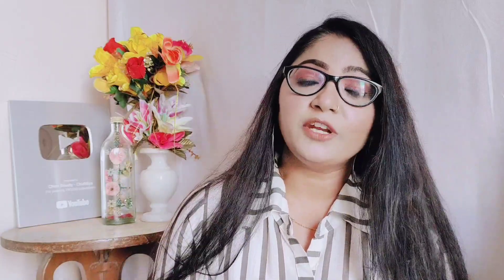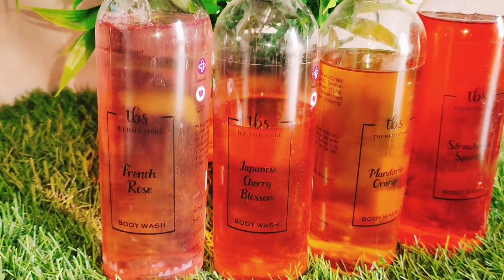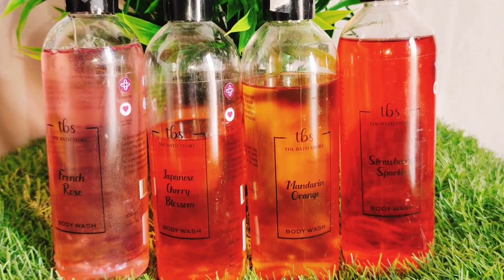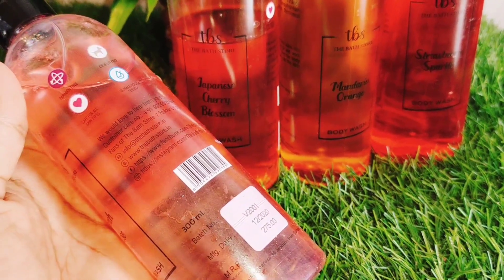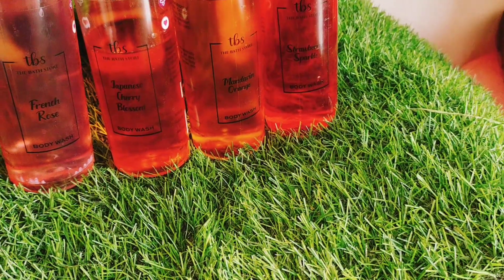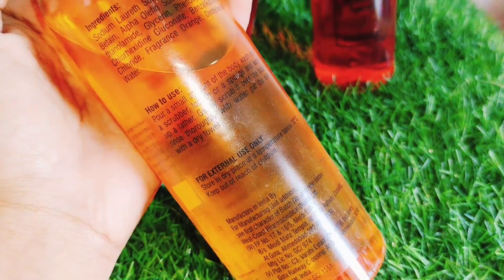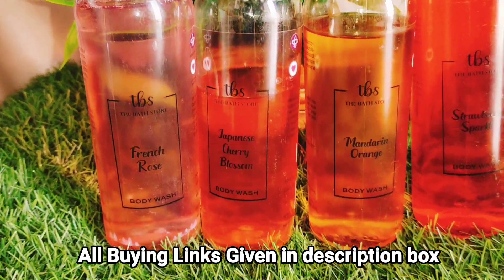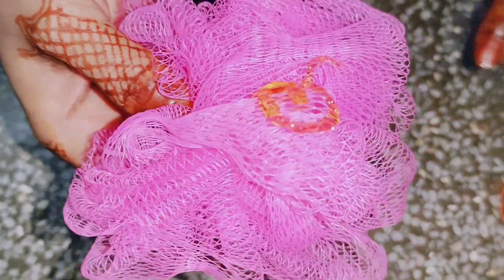Currently I am Using The Bath Store Body Wash Result Suppprrrbbb/Honest Review॥ Chish Beauty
Body Wash:

Gives your skin refreshing care with French rose body wash. Enriched with rose pearls that moisturize your skin, making it soft and supple. Let this fresh body wash revitalize your skin with a silky soft foam, while its invigorating scent of rose stimulate your senses. Let the exotic fragrance of French rose provide you with a feeling of invigorating freshness throughout the day while the silky shower gel with antioxidants from rose caresses your skin and envelops you in smooth foam.

French rose

Strawberry sparkle

Japanese cherry blossom

Mandarin orange

Flipkart:

French rose

Strawberry sparkle

Japanese cherry blossom

Mandarin orange

TBS:

French rose

Strawberry sparkle

Japanese cherry blossom

Mandarin orange